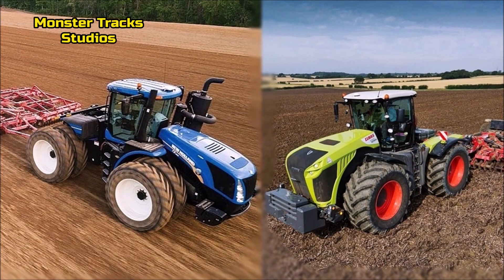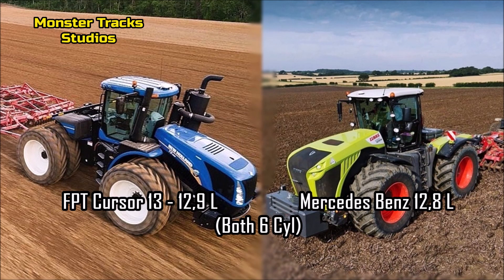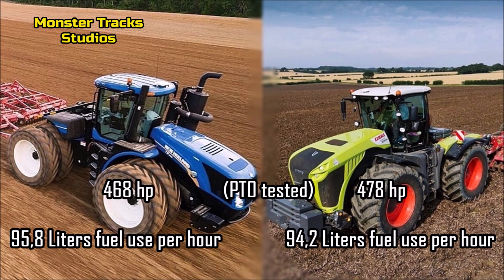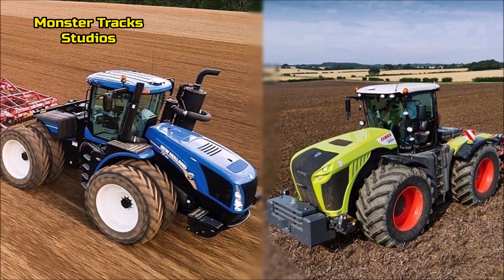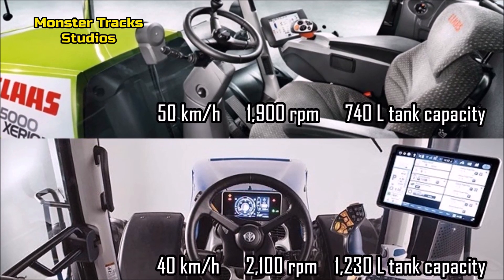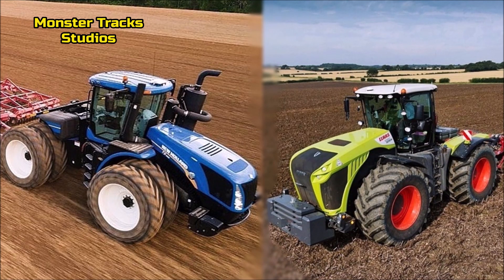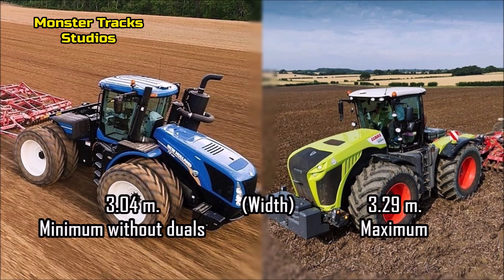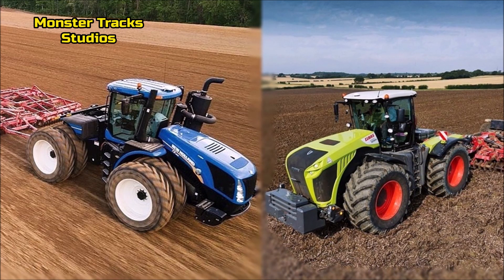N.Holland T9-530 VS Claas XERION 5000 - Performance/Size/Power Comparison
The largest CLAAS tractor, xerion_5000 in a comparison with the New_Holland T9_530, both on the same gross power level, see the video about which come first!